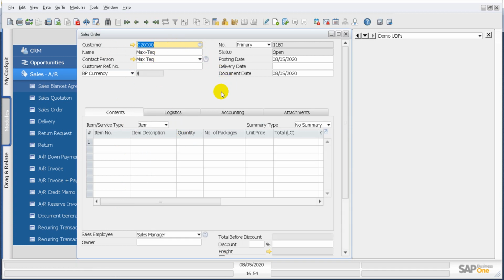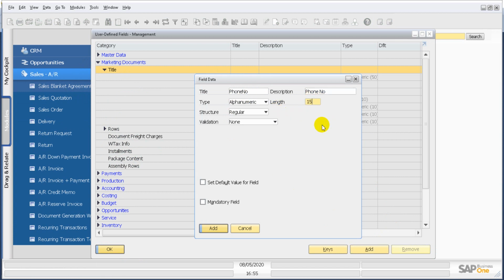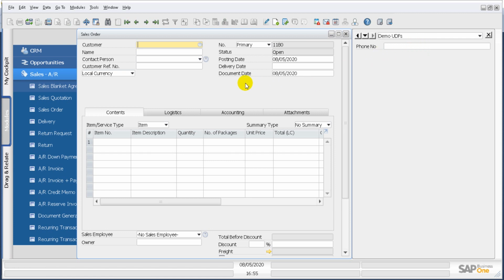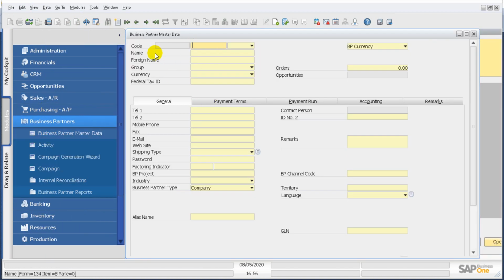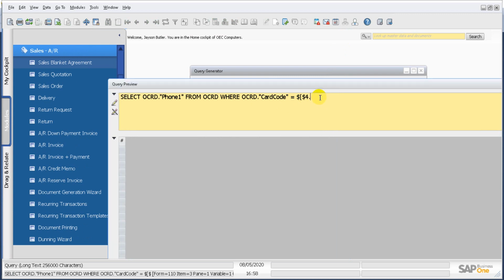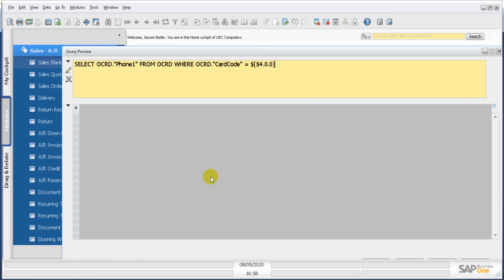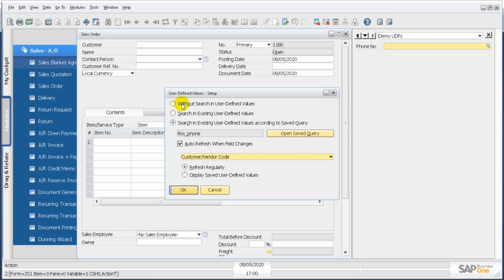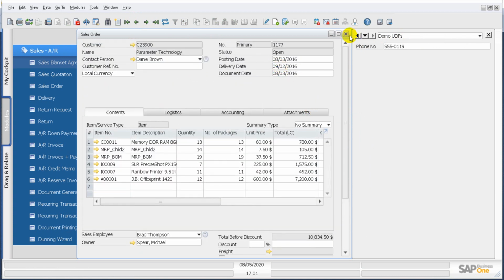How to Create a Formatted Search Query in SAP Business One | Step-by-Step Guide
In this video, learn how to create a Formatted Search Query in SAP Business One. Follow our step-by-step guide to understand how to use SQL queries in Formatted Search to automate data entry, enhance reporting, and improve your SAP B1 workflow. Whether you're a developer or a functional consultant, this tutorial will help you maximize the power of SAP Business One.